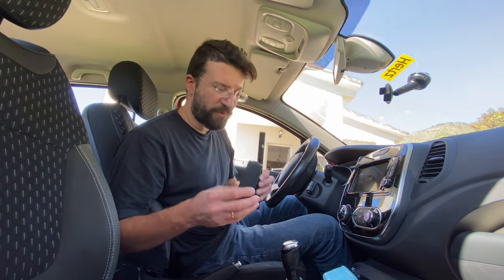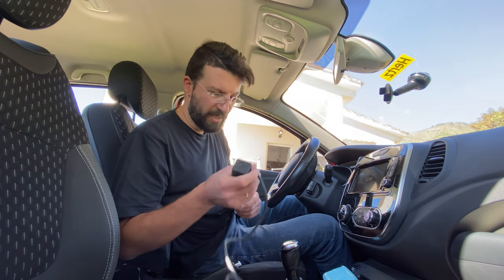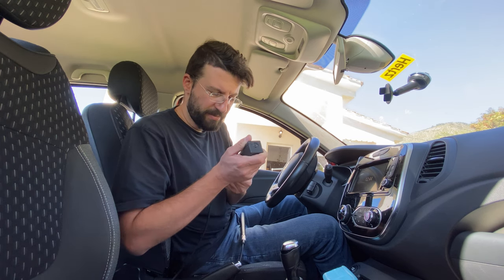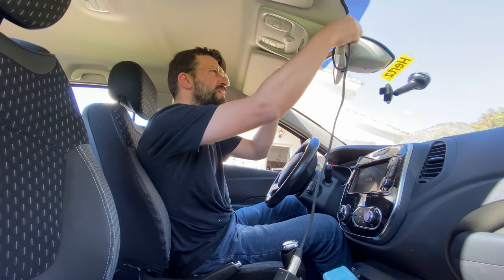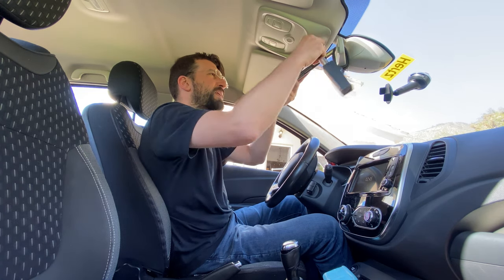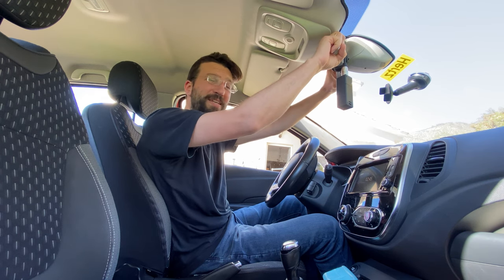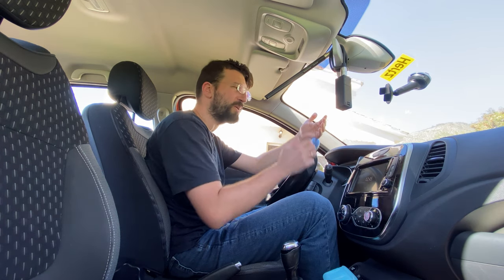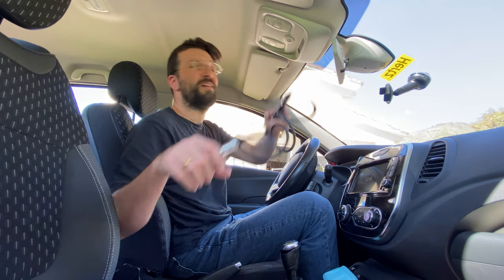DIY mic stand in the CAR!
In this Quick Tip Tuesday installment, a Do-It-Yourself idea for a mic stand while recording in the car!

It can work perfectly with a shotgun-type mic, but large-diaphragm ones should also work fine.

All the music for this channel is composed, arranged and produced by me and is free to use on your own projects as well! Remember to mention me when you do ;)

Any current or future links to products in this description may be affiliated, which means you get to make your purchases at the regular price, but a small portion goes to me at no extra charge, to help support this channel.

Gear:
Main video camera: Sony a6400
Secondary / vlog video cameras: Sony ZV-1, Dji Osmo Pocket
Photo camera: Fujifilm x100f
Main voice over microphone: Neumann TLM 103
Secondary voice over mic: Sennheiser MKH 416
Singing microphone: Manley Reference Cardioid
Vlog microphone: Røde Video Micro / ZV-1 built-in mic
Light: Aputure 120d ii with Lightdome ii
Sound card: Apogee Ensemble Thunderbolt
Secondary on-the-go sound card: IK Multimedia iRig Pro
Mic preamp: Millennia STT-1 Origin
Secondary mic pre: Neve Portico 5017